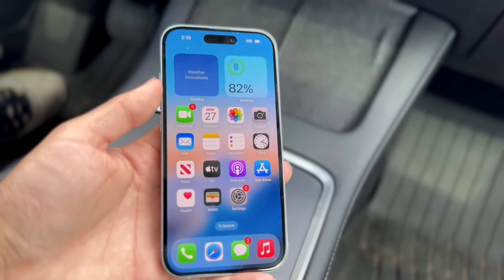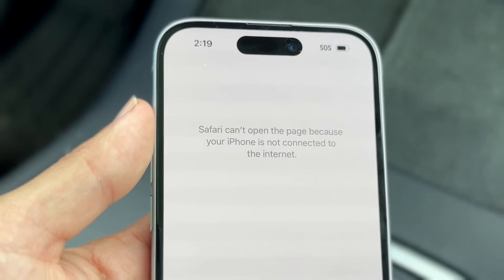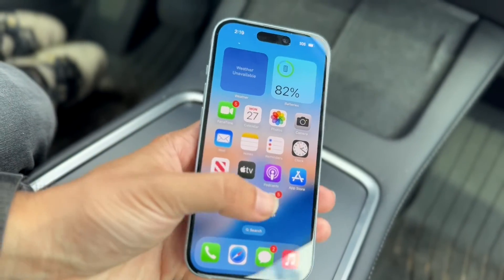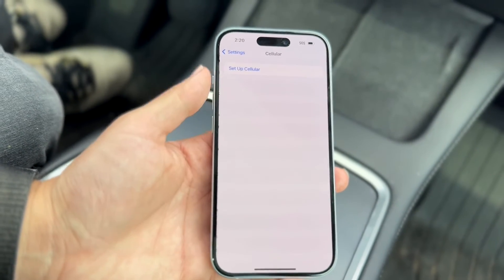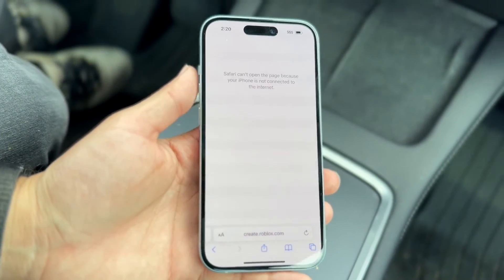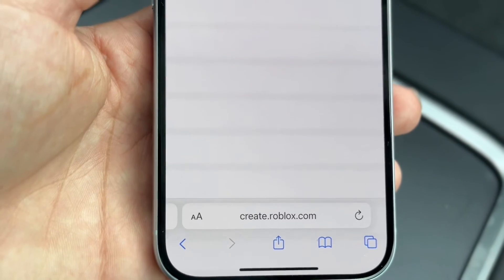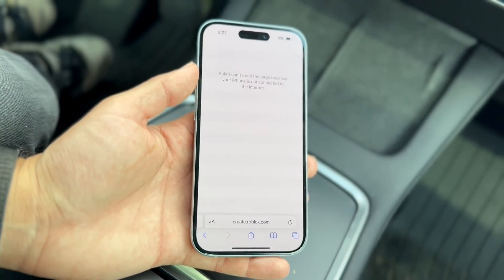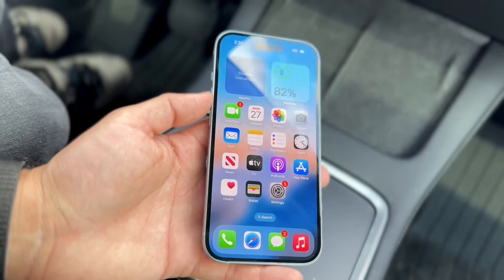How To FIX Safari Can't Open The Page Error On iPhone/iPad! (2024)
Here is exactly How To FIX Safari Can't Open The Page Error On iPhone/iPad! (2024)